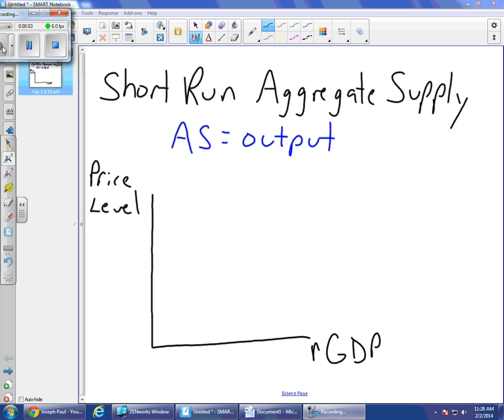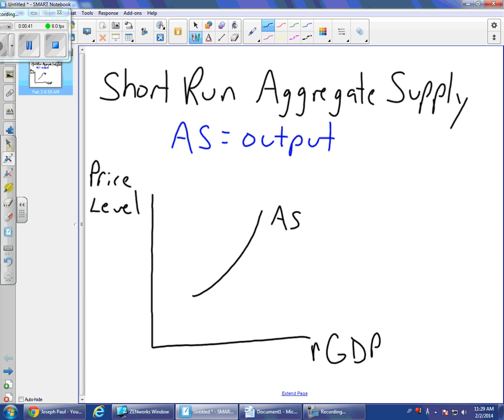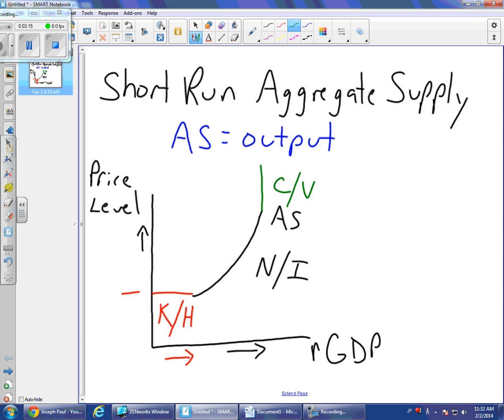Three Phases of Short Run Aggregate Supply